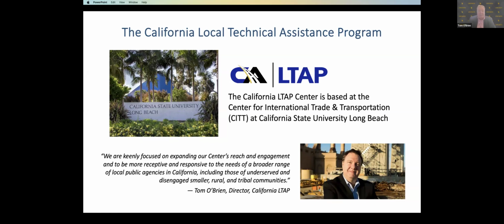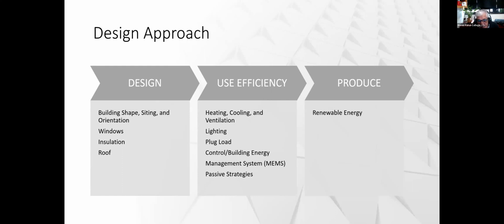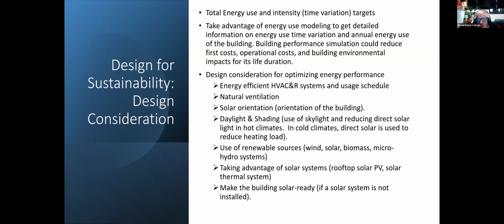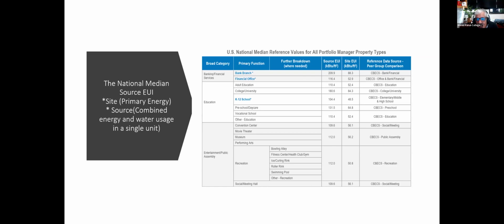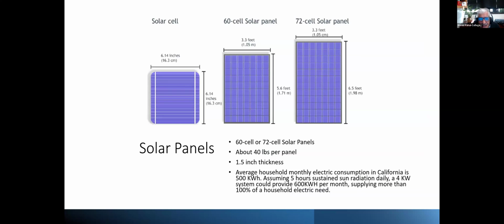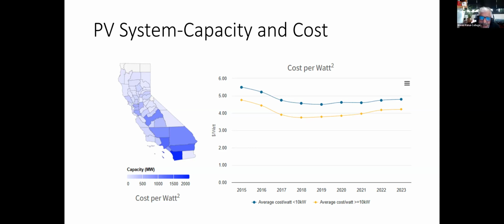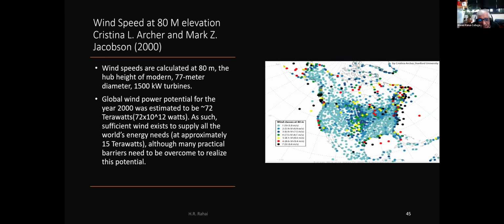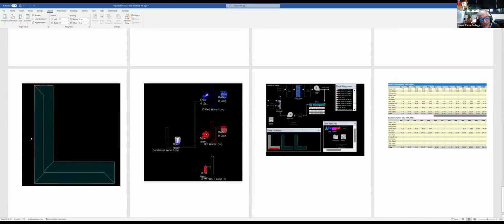Renewable Energy Resources & Sustainable Design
Join Dr. Hamid Rahai as he presents "Renewable Energy Resources & Sustainable Design", a 2-hour online course covering the elements of sustainable design and their consideration in building projects, including the modeling and evaluation of building energy performance using the industry standard simulation tool eQuest.

Course topics include:
 • Introduction to e-Quest
 • Building Energy Performance & Simulation (BPS)
 • Design Considerations for Optimizing Energy Performance
 • Energy Use Intensity (EUI) & Time dependenty Valuation
 • PV Systems, Passive Solar Design, Solar Water Heating
 • Mandatory Requirements for Solar-Ready Buildings
 • Wind Energy Basics & Wind Turbine Systems
 • California Climate Zones

This course is ideal for:
 • Professionals who secure, plan, or implement construction projects
 • Engineering students interested in learning about sustainable design